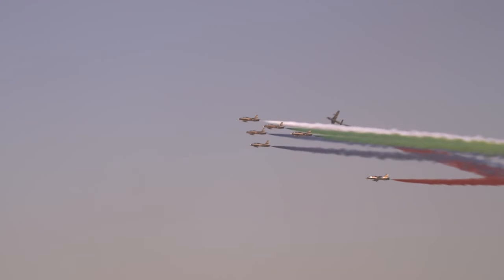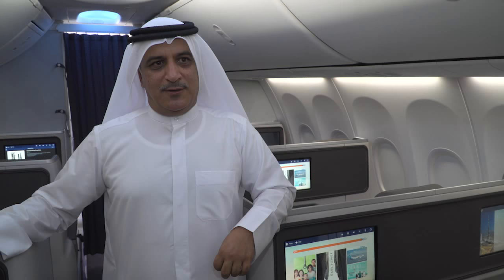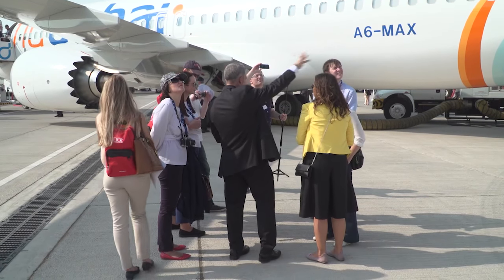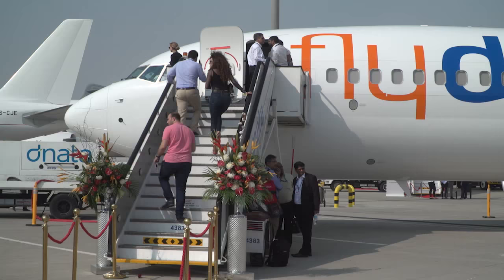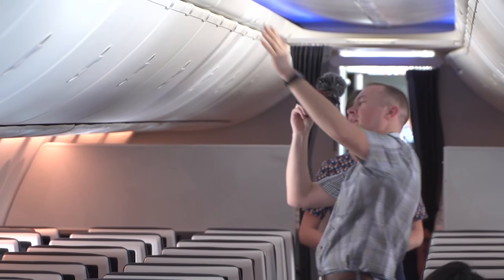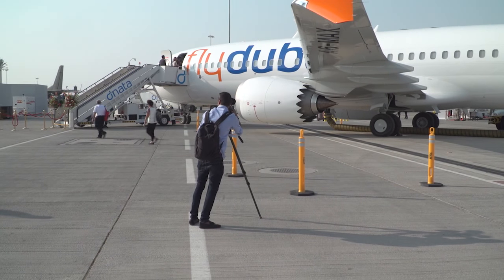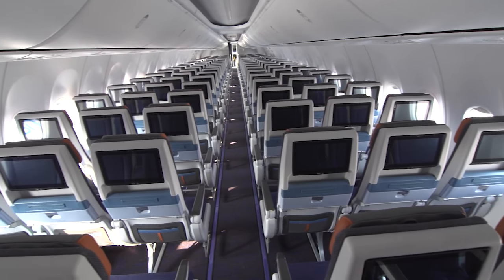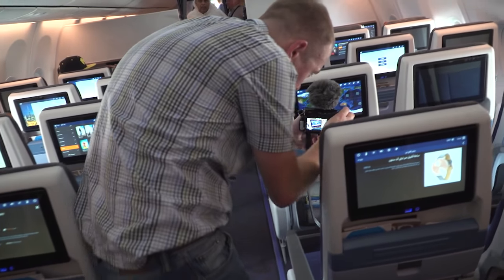BEST LOW COST AIRLINE IN THE WORLD!!! Better than most full service airlines?? HD! 737 MAX!!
flydubai's CEO Ghaith Al Ghaith, and Boeing's Vice President Marketing Boeing Commercial Airplanes, Randy Tinseth, speak about the amazing MAX product by flydubai.